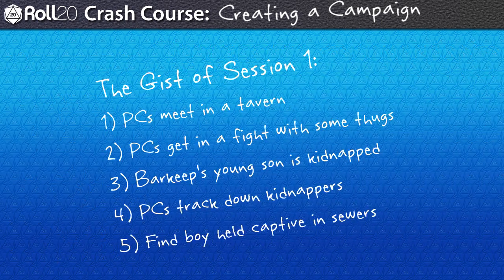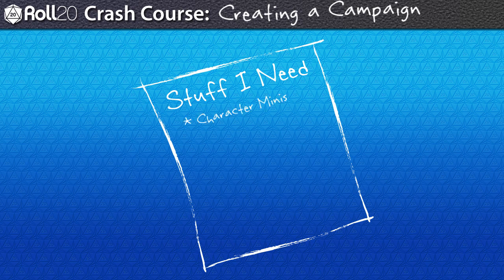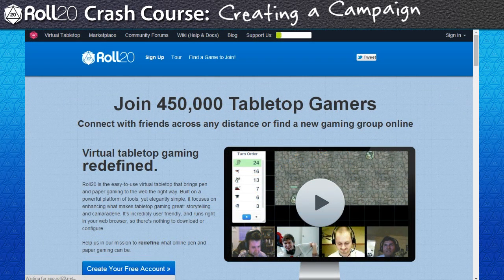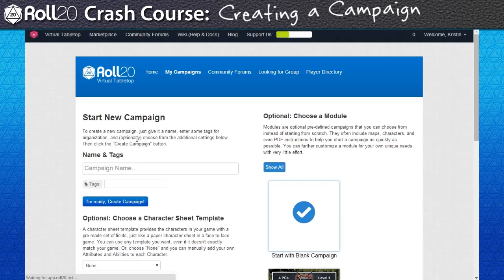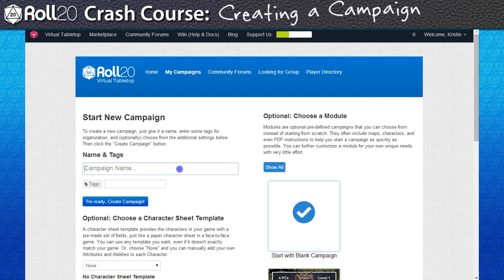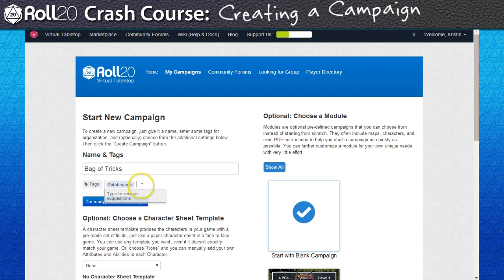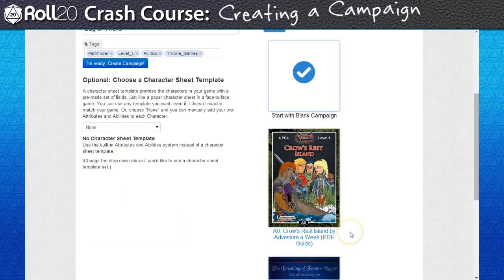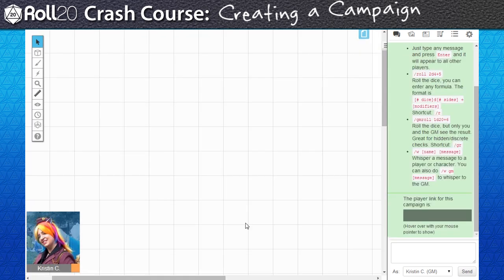1 Roll20 Crash Course - Creating a Campaign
Part of the Roll20 Crash Course series
This series is meant as a step-by-step introduction to GMs on how to design their first session in Roll20.

These videos are meant to be followed along with their dedicated wiki page. for relevant reading material